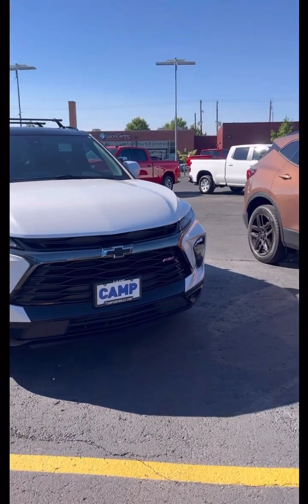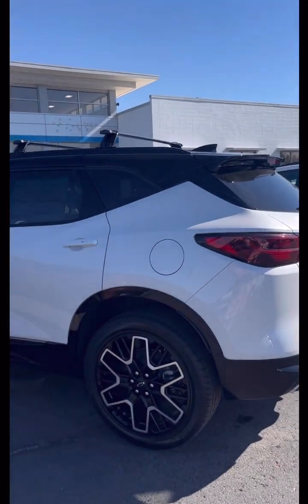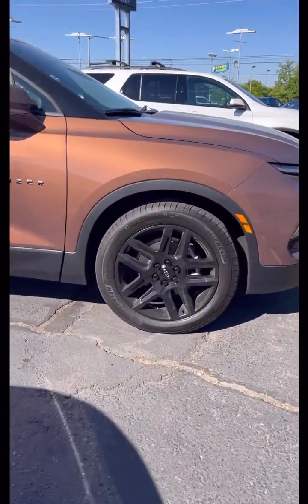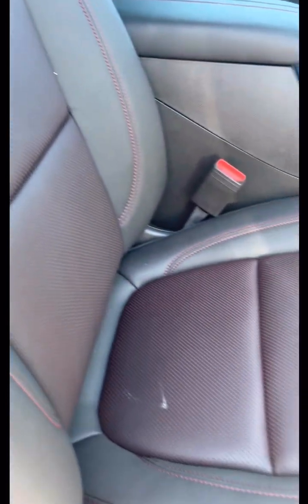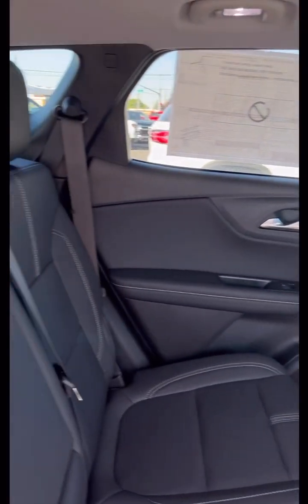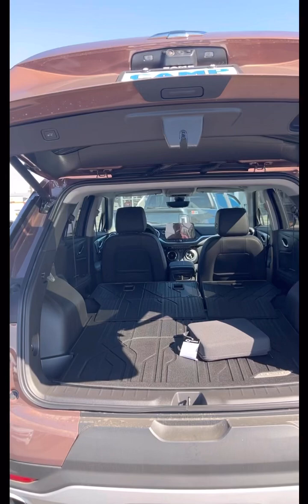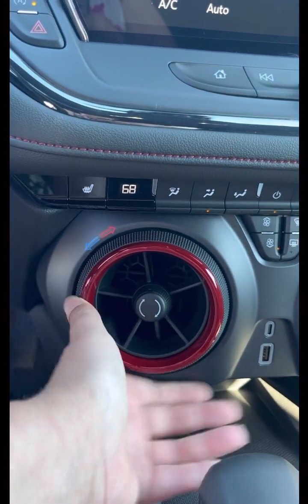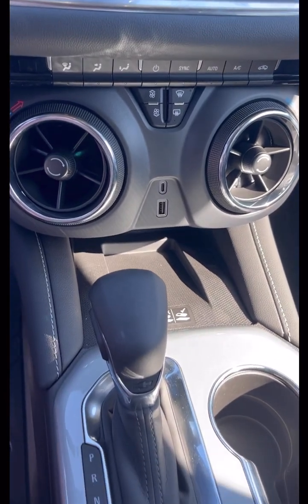2023 Chevy Blazer RS VS 3LT. Scroll my reels and tell me which you like better in the comment please